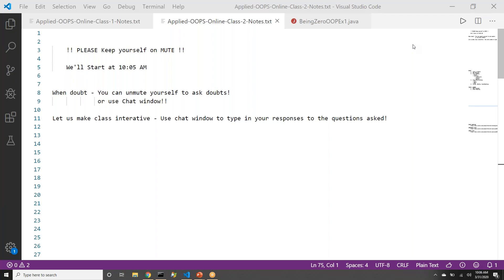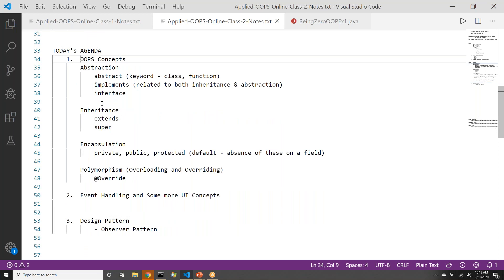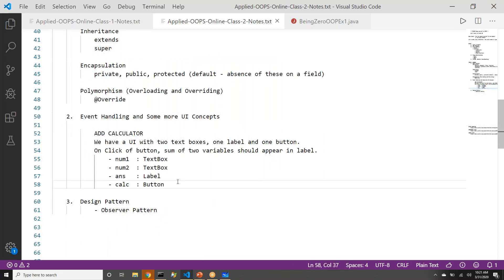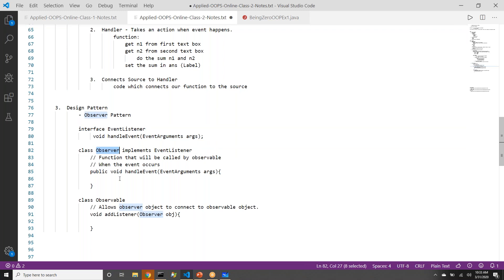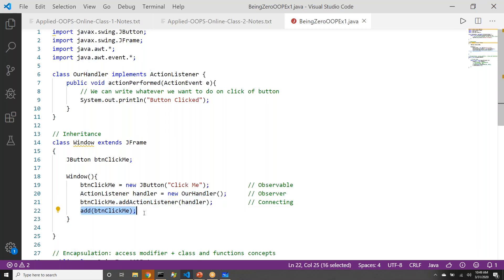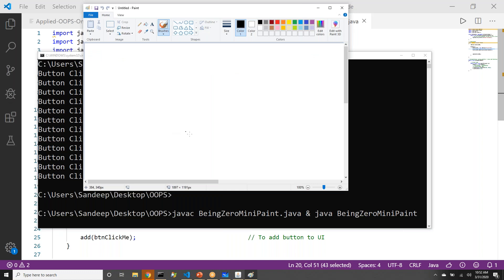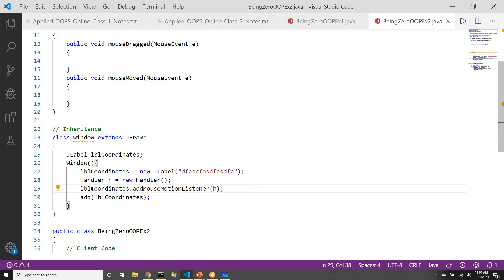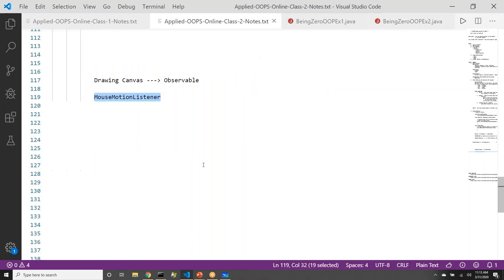[Applied OOPS][Class-2] Event Handling - Observer Pattern - Innter Class - Anonymous Class